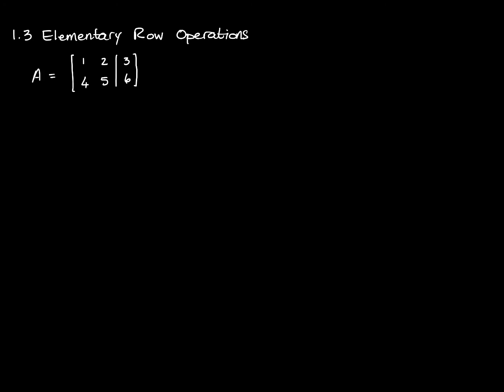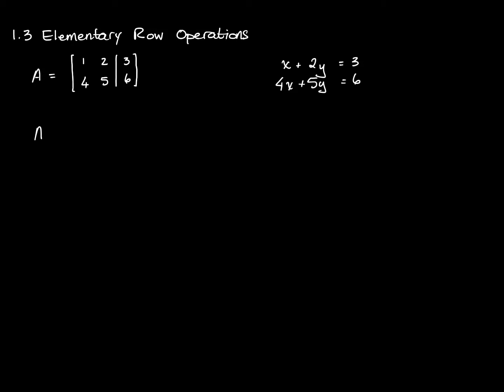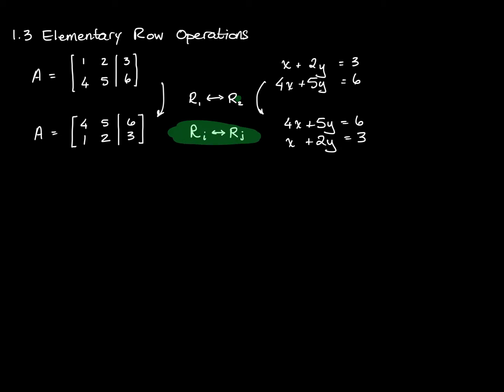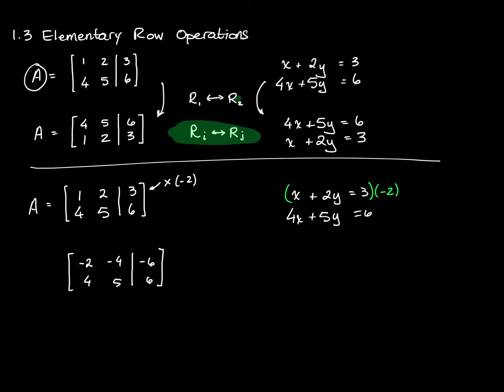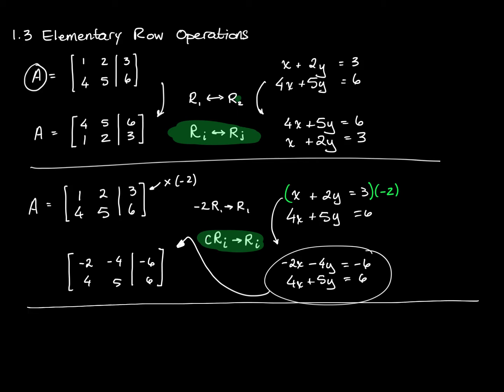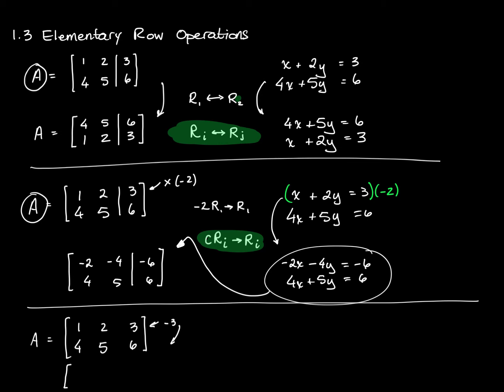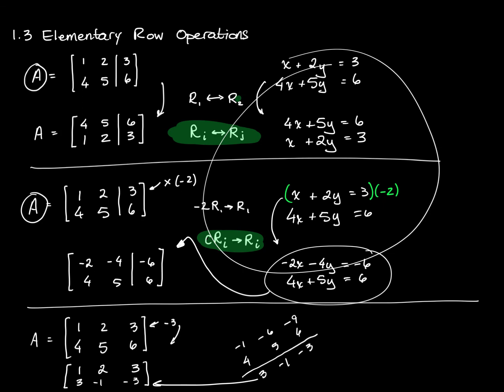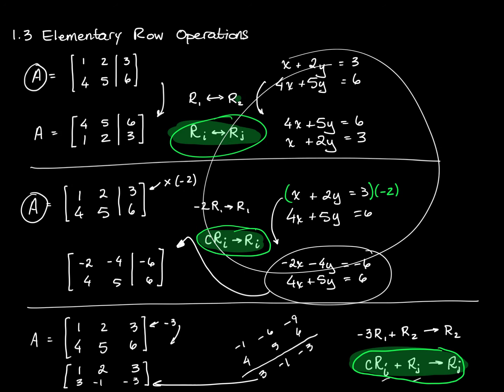Elementary Row Operations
The ways in which we can manipulate matrices come about directly from our ability to manipulate algebraic equations, as that is where matrices come from in the first place. In this video we discuss the three main ways we can modify matrices using basic algebra. Later videos will discuss operations between matrices, but this video is only about the most basic things we can do to an individual matrix.